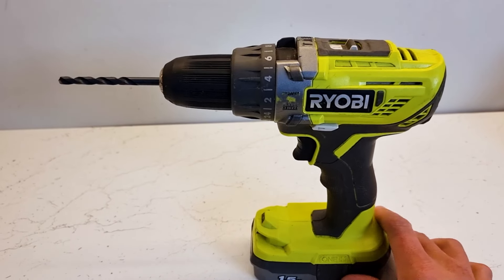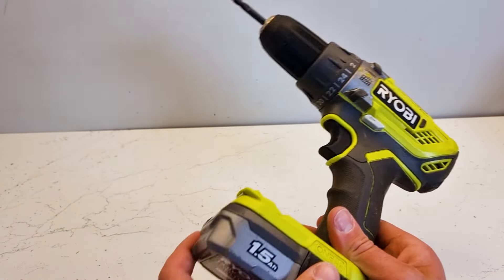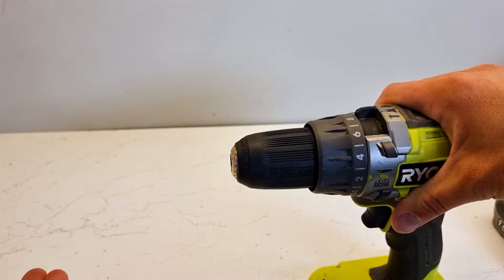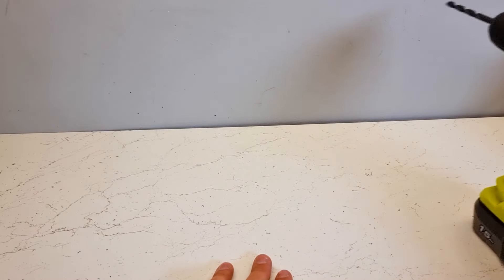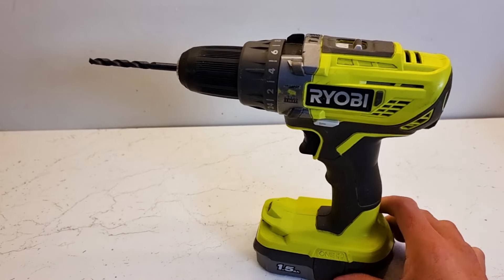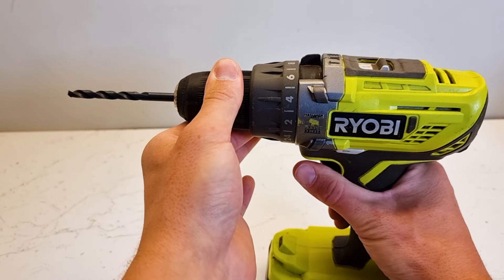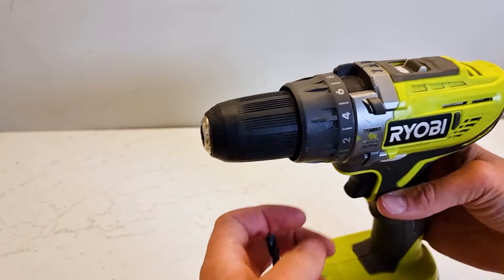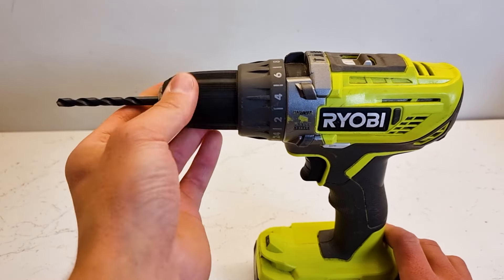How To Change The Drill Bit On A Ryobi Drill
Just got a Ryobi drill and wondering how to change the drill bit? This quick video will help you out!

Recommended Bit Holder & Bits